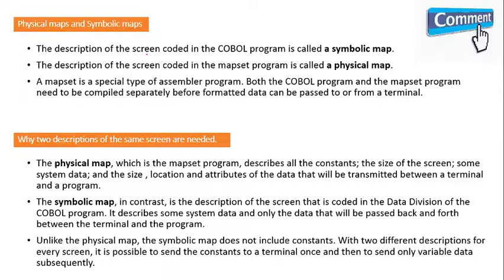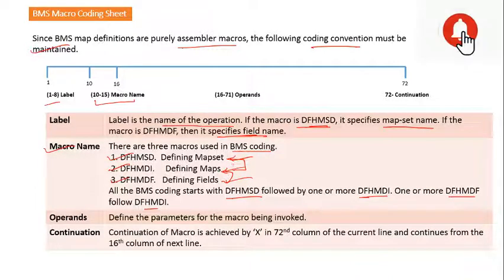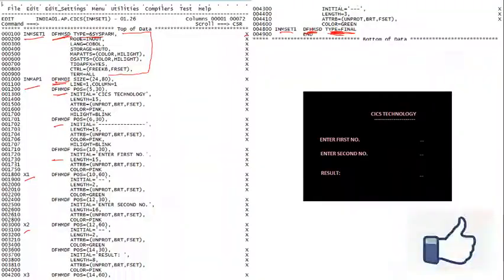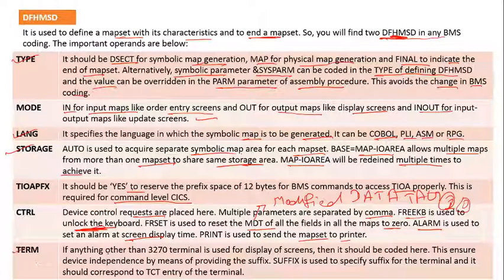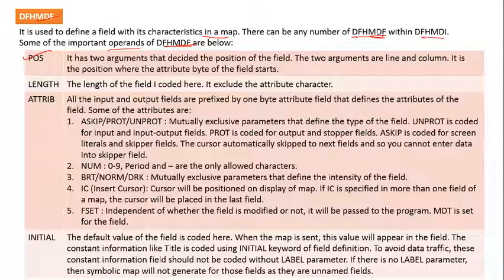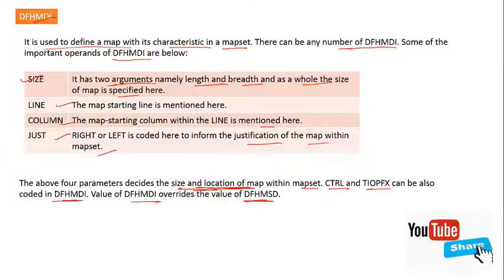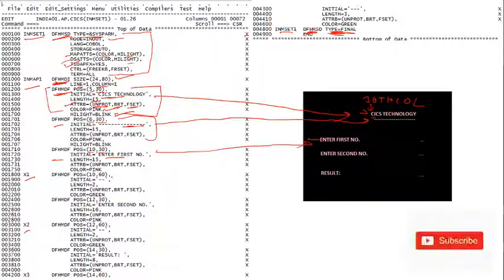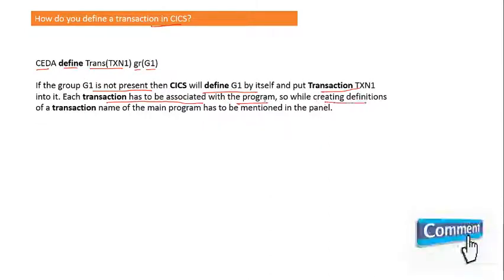CICS Map Creation - Physical & Symbolic Map Example | CICS Map Sample Program | Mainframe Guru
1. Physical maps and Symbolic maps
2. Why two descriptions of the same screen are needed?
3. BMS Macro Coding Sheet
4. DFHMSD, DFHMDI, DFHMDF Details
5. How do you define a transaction in CICS?